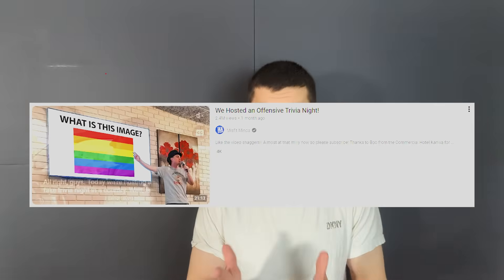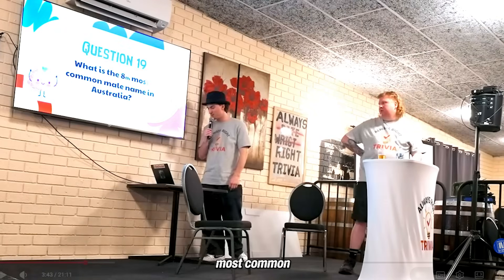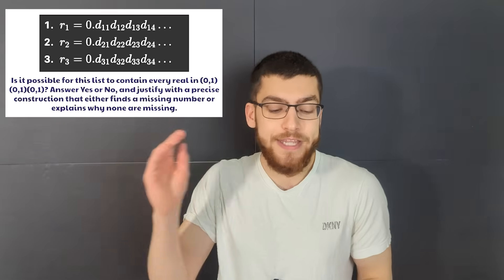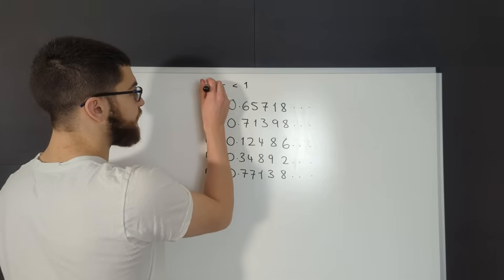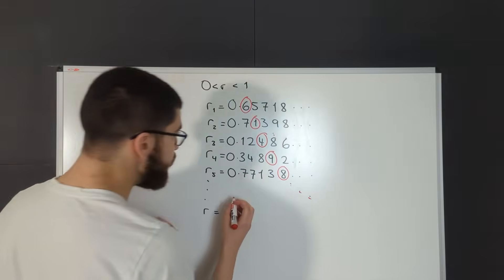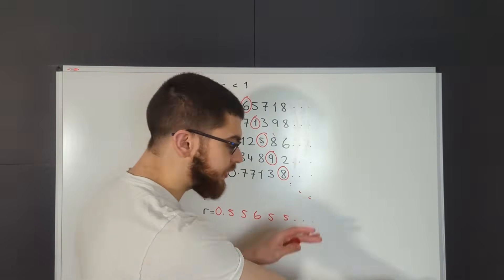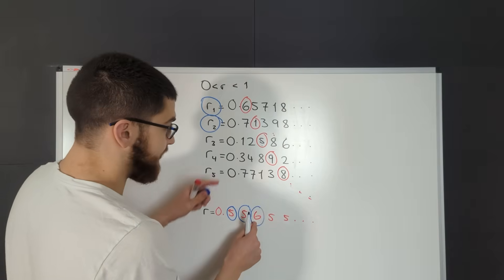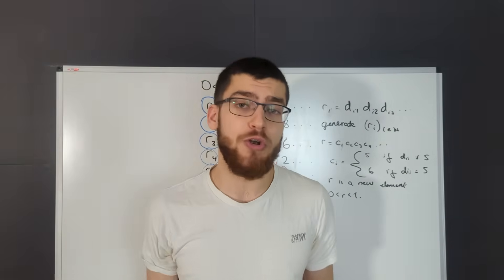The Easiest University Level Math Problem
Chapters:

Kind Supporters:
Dood Prinny, Dustin, Federico Garcia Einschlag, Haidi, F_Niklosovich, Anton Sol, leo, Gabriel Roskowski, Josh Garcia, Fred Ferraz, cekos, Julio David Auster, Sam Williams